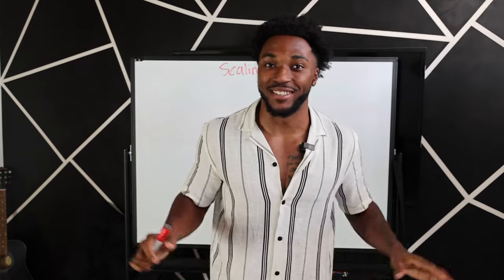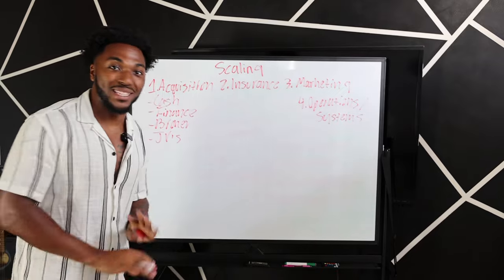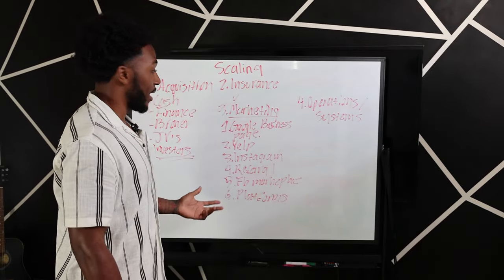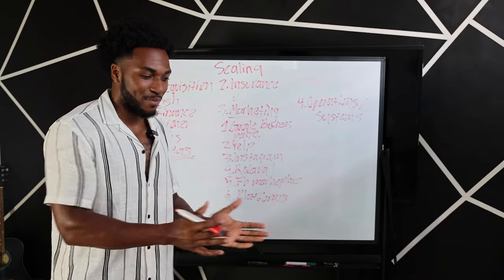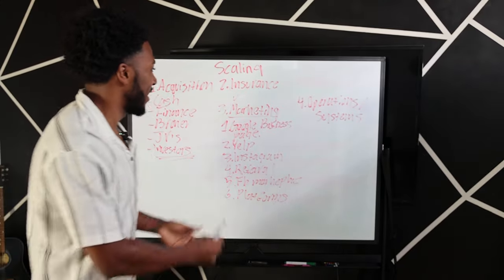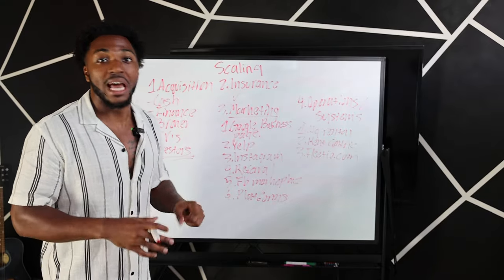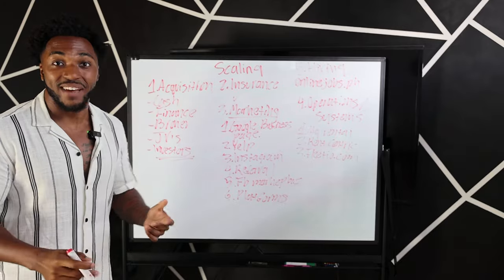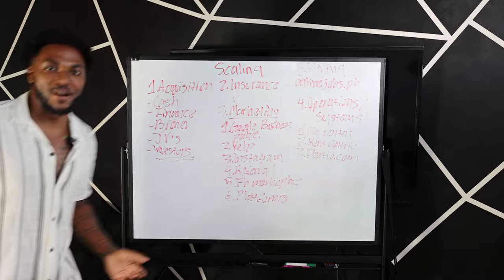How to scale a car rental business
In this video I share with you an overview on how I scaled my car rental business. I hope some of these things can help you !